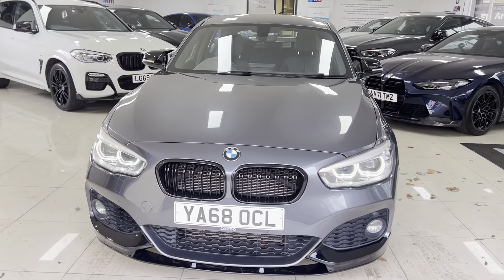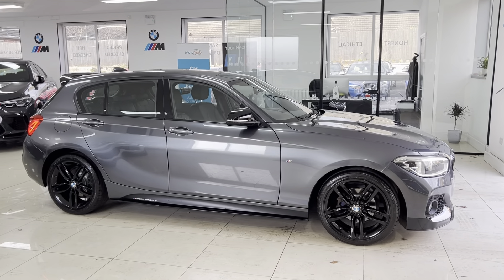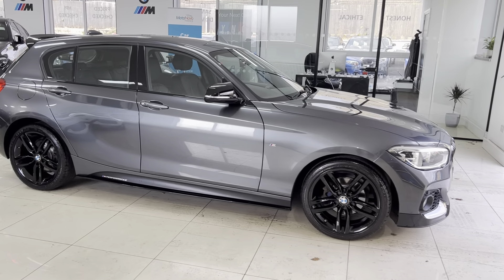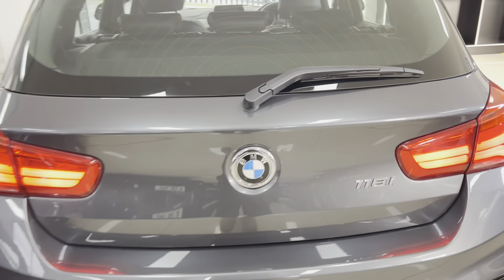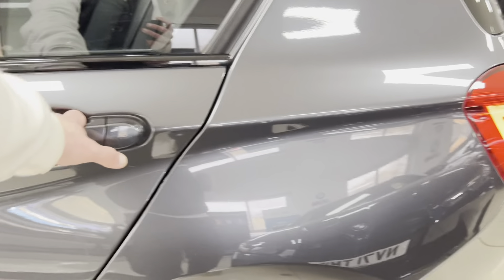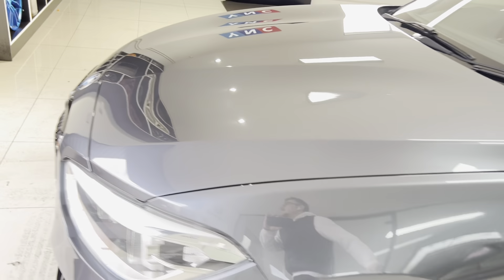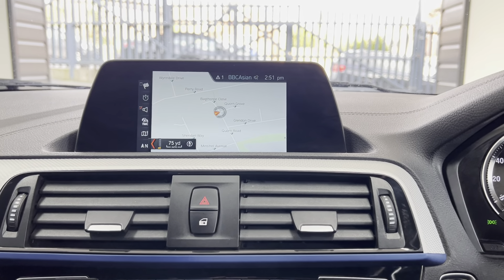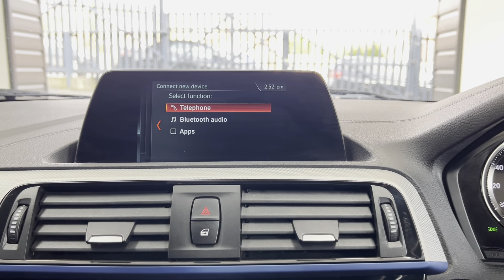(YA68OCL) 118i M SPORT 5DR HATCH (M Leather!!)